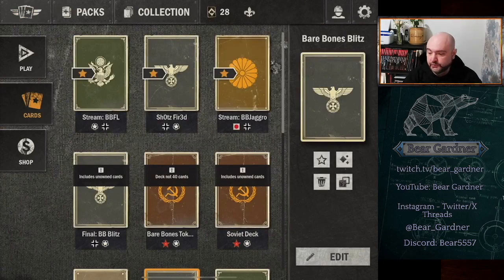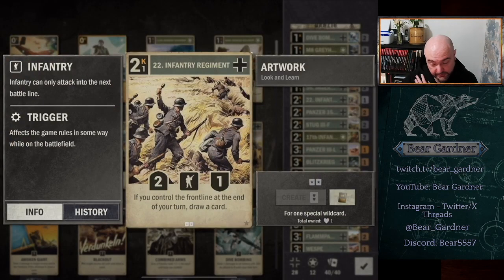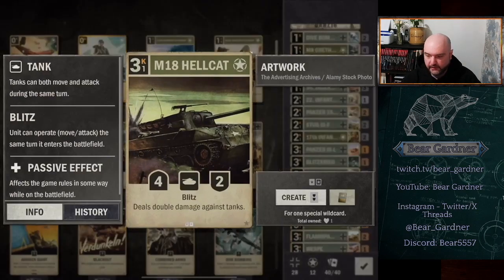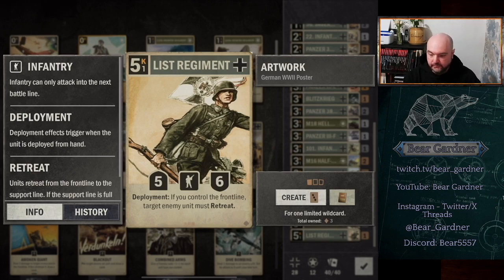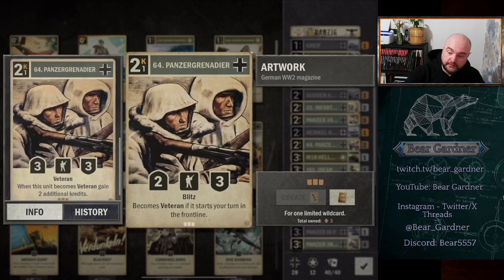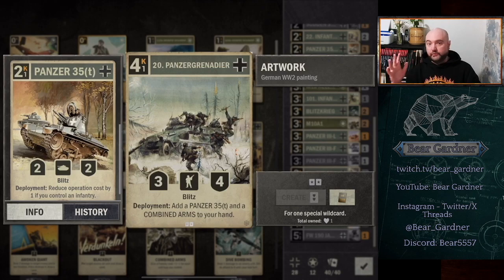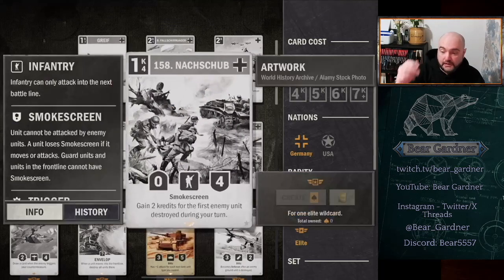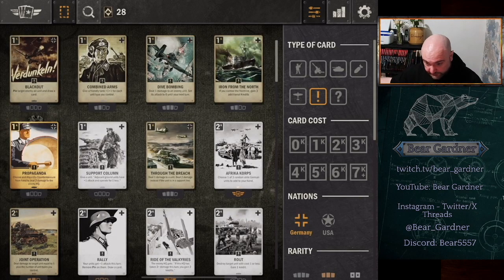Kards: Germany New Player Deck Guide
In this video I discuss one of the decks that I recommend for newer players.

I cover a base deck that can be played with only the cards you have available from playing the game.

I talk about tactics and concept, and then about a later game version of the deck that can play at a reasonable level at Field Marshal/Rank 1.

This time we cover Germany/USA Tank Focused Mid Range

Links & Info

Starter Deck Import Code: %%15|lT4r2ScWgVlZ4J3Qjy;2Wjx4ti74qcV424p4Bcv;4vfO;d7

Late Game Deck Import Code: %%15|4AgU4rlZcW3enz3Wia;nwi7gV2So6nu3Qjy;lg4p;4qd7

All the love, and be good humans,

Bear